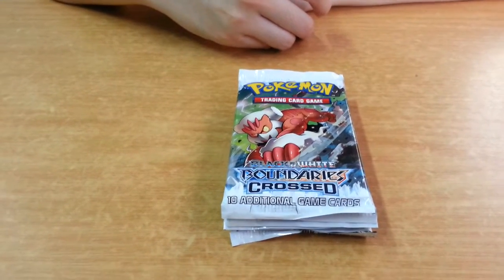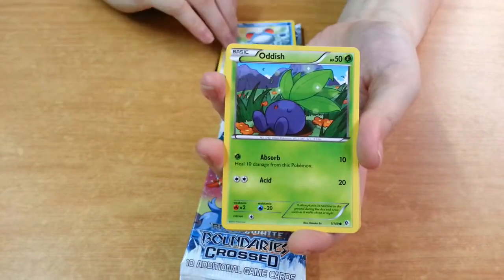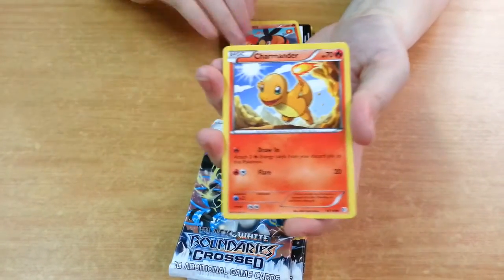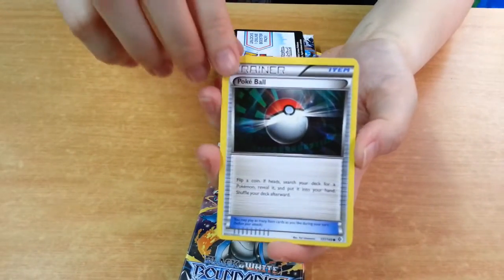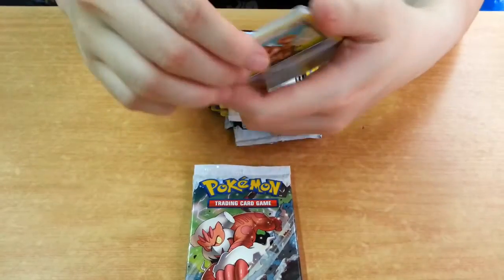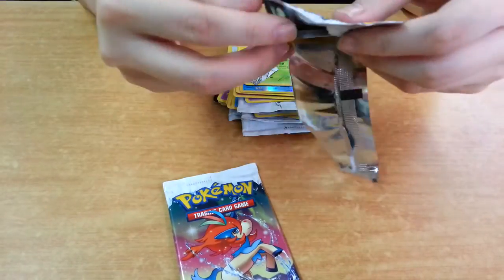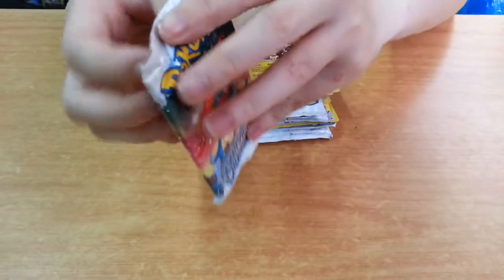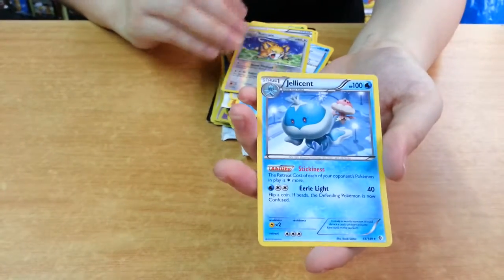Boundaries crossed Booster packs opening by wespeakPokemon Part 4